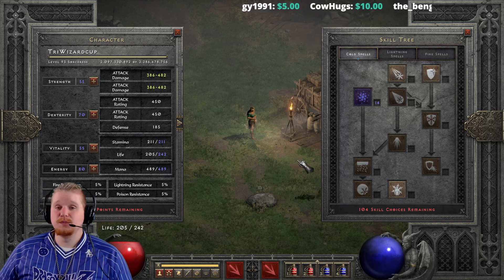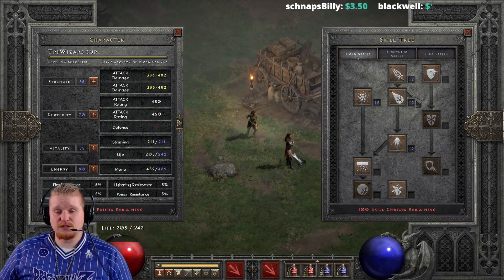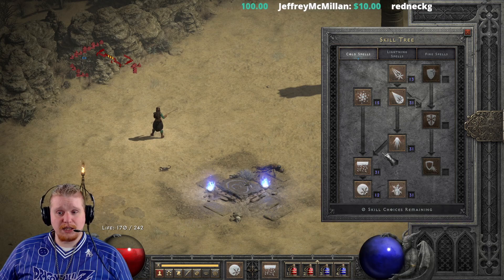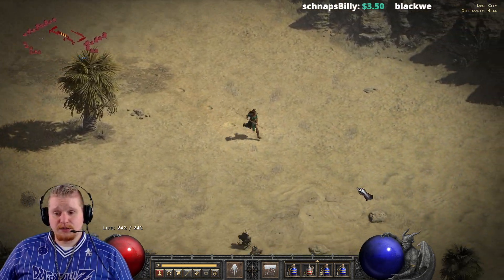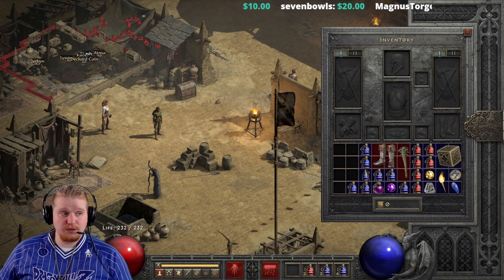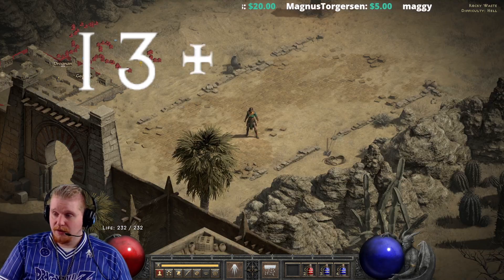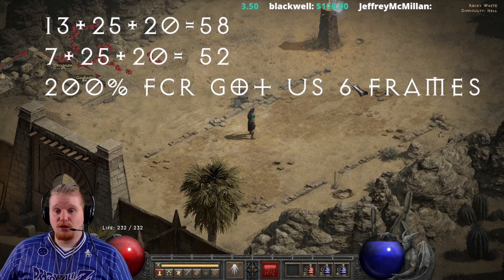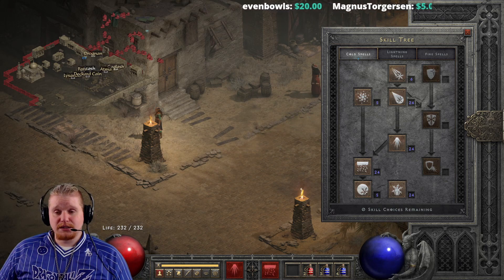D2R Skills & Abilities - Blizzard (Sorceress Cold Spells)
Hello Guys and Gals Today I am going to go over the Sorceress Spell, Blizzard